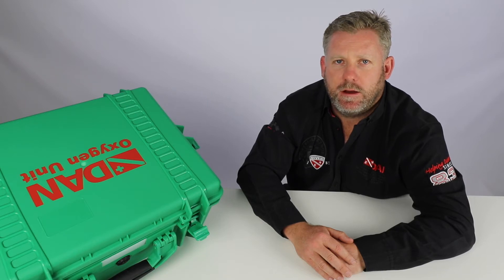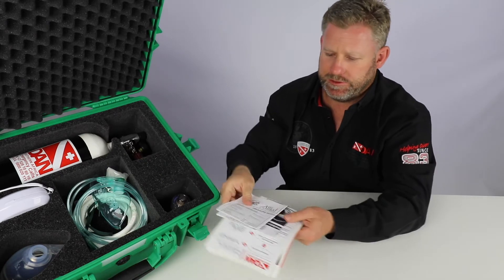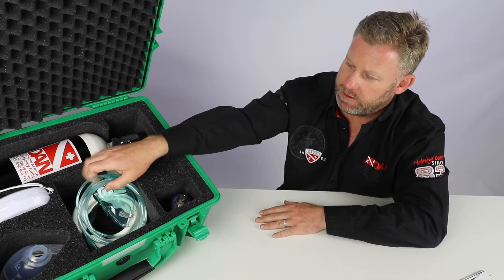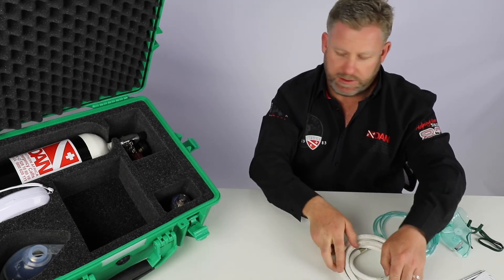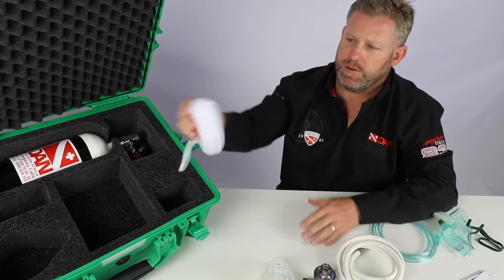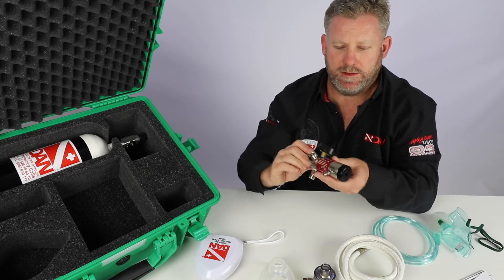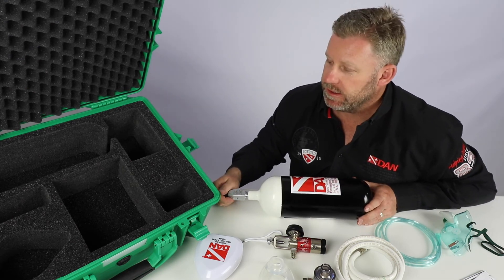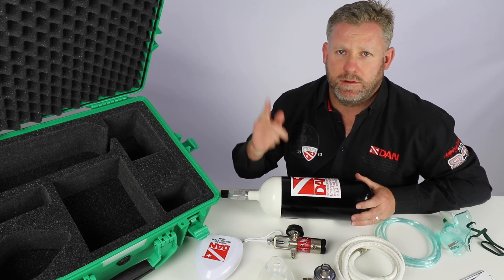DAN Oxygen Kit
This standard DAN Oxygen unit is specially developed to treat injured divers and includes a 2,5 liter Pin Index Oxygen cylinder.

The unit delivers

100% oxygen using the demand valve,
about 75% when using the non-rebreather mask and
about 50% when using an oronasal resuscitation mask.

This unit can provide oxygen to 2 divers simultaneously and has the option to connect an extra demand valve making it possible to deliver oxygen to 3 divers or to 2 divers using the demand system only. The demand valve is the preferred oxygen delivery system as it provides the highest concentration of oxygen and no oxygen is wasted.

The Pin Index system is the most common oxygen cylinder valve system available worldwide for small cylinders. Check if this valve is available in your country.

Dimensions:
Interna: 480mm x 360mm x 198mm
Externa: 550mm x 420mm x 215mm